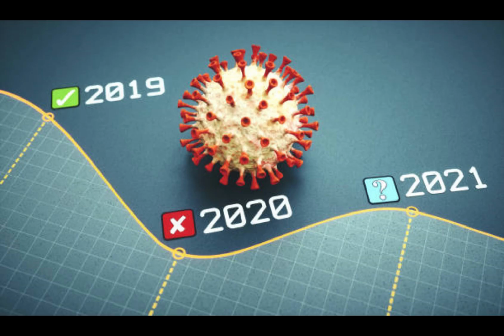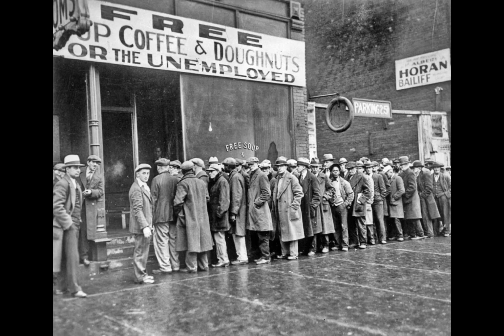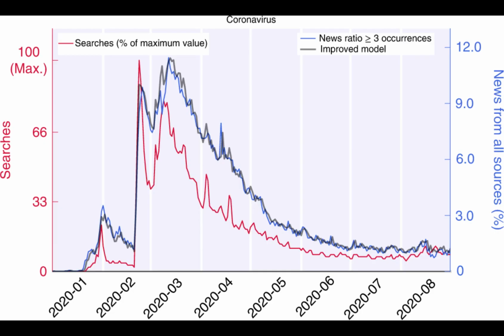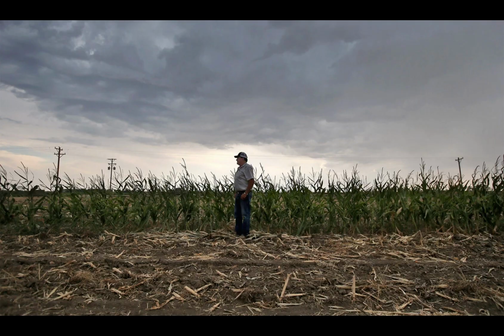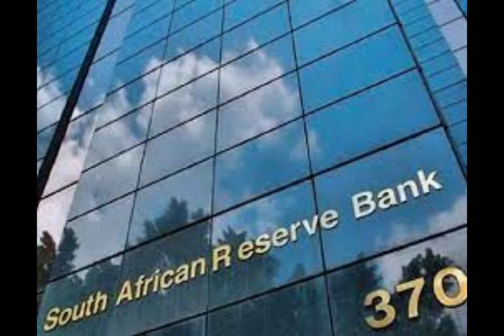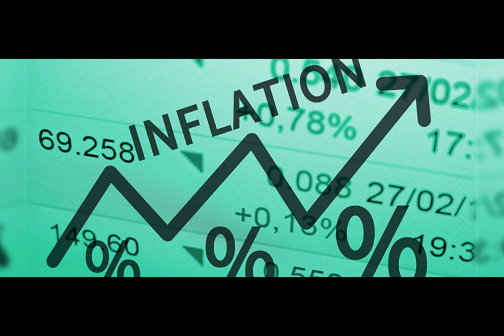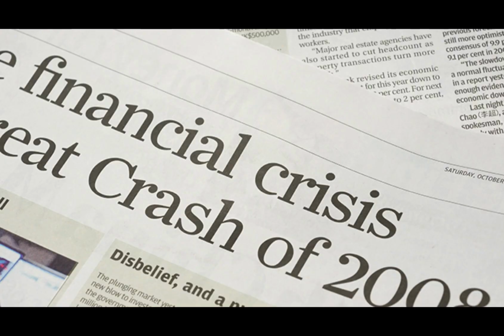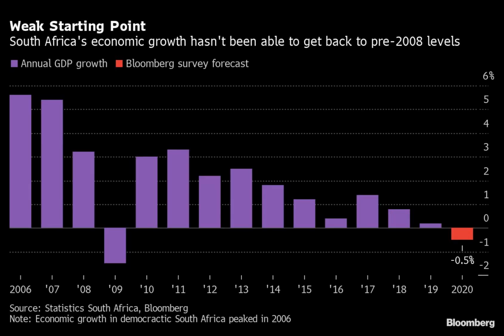Economic downturn, is this the end?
In this eye-opening video, we take a deep dive into how Covid-19 has impacted the global economy and what actions people can take to turn the situation to their advantage. The pandemic has caused a massive disruption to the world's economic order, leading to widespread job losses, business closures, and economic turmoil.We'll explore the key factors that have influenced the economy, such as changes in supply and demand, government interventions, and global market fluctuations. we shift our focus to practical steps that people can take to navigate the current economic climate. We provide actionable tips on how to protect your financial future, take advantage of new opportunities, and build resilience in the face of uncertainty. Whether you're a business owner, investor, or employee, this video is a must-watch for anyone looking to thrive in the post-Covid economy.